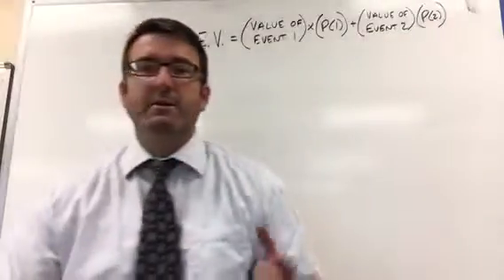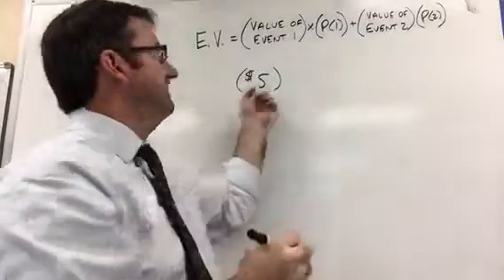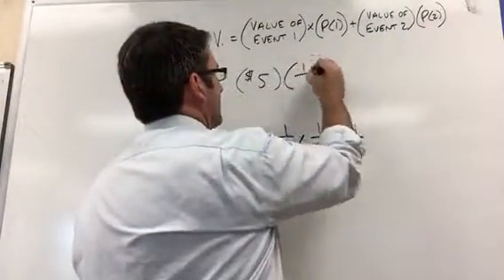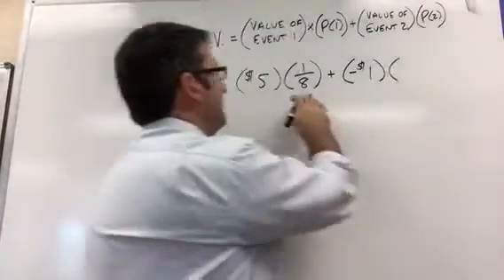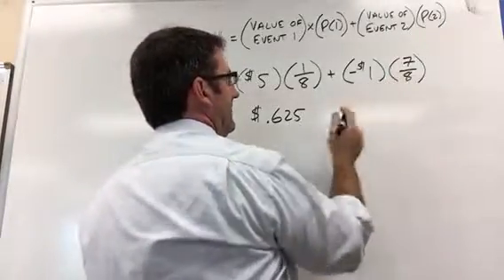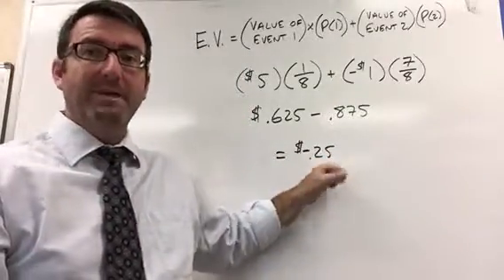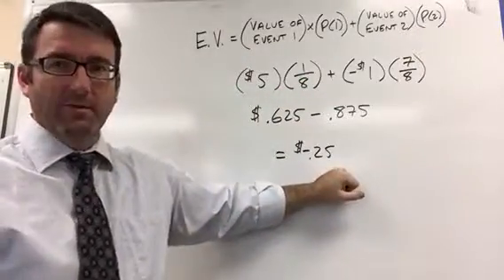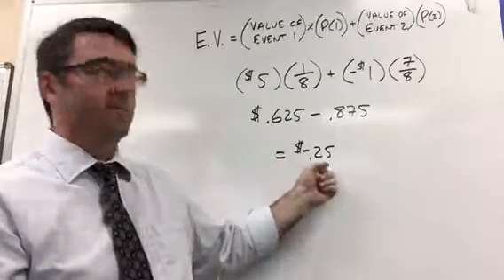College Math Chapter 7C Problem 15